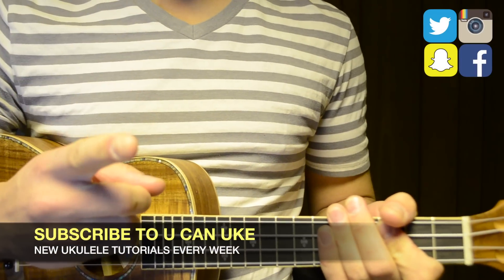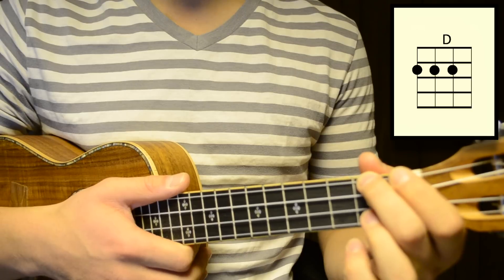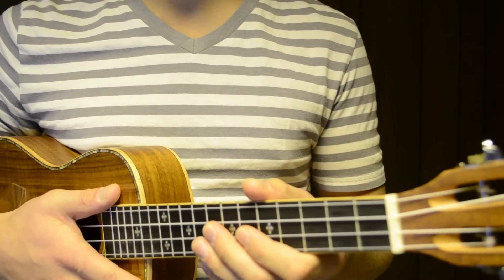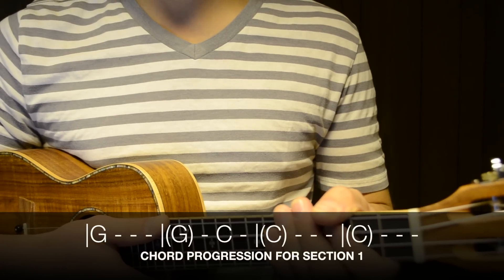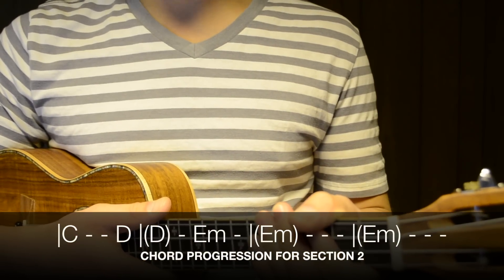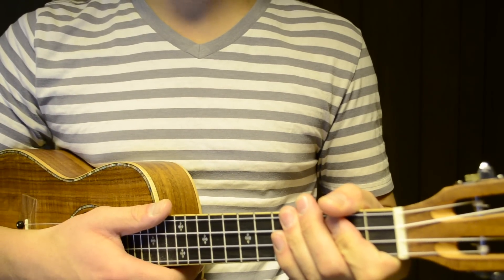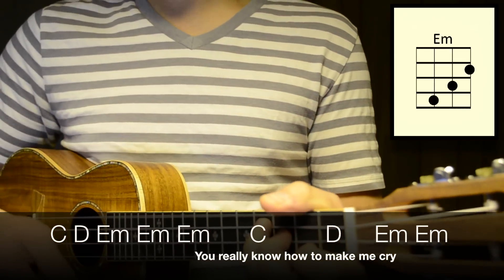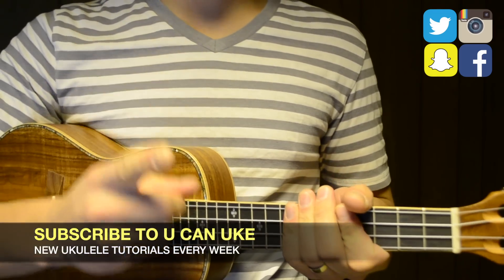Billie Eilish - Ocean Eyes (Ukulele Tutorial) - Chords - How To Play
🤓 Learn how to play "Ocean Eyes" by Billie Eilish. This ukulele tutorial includes the chords, chord progression, strumming pattern, and lyrics for this song

⚙️ MY EQUIPMENT...

🎙️ MICROPHONE: Lauten Audio Clarion FC-357

🎛️ INTERFACE: Avid Fast Track Duo

💾 SD CARD: PNY 16GB High Performance Flash Memory Card

🎦 TRIPOD: 50 Inch Aluminum Camera Tripod